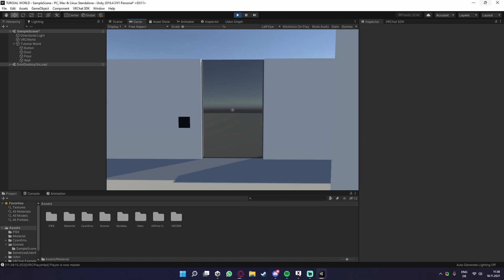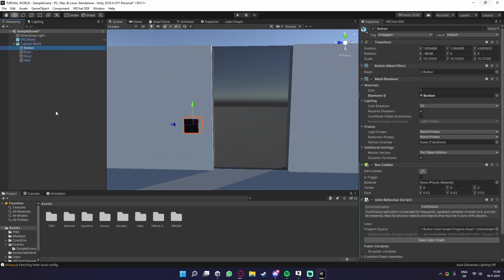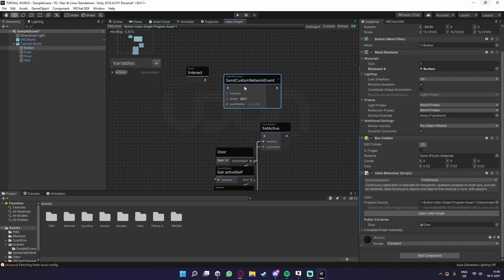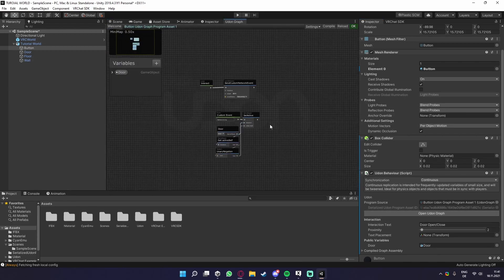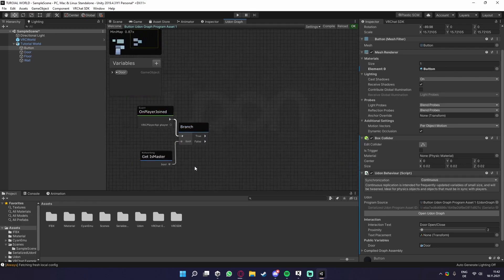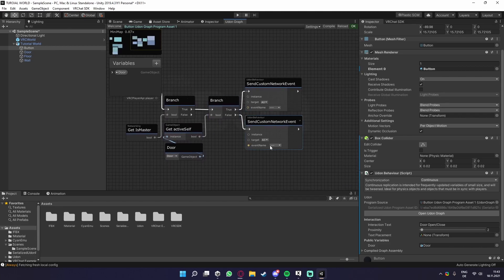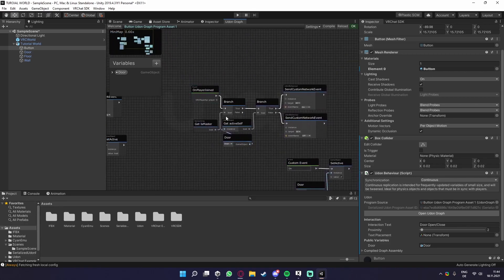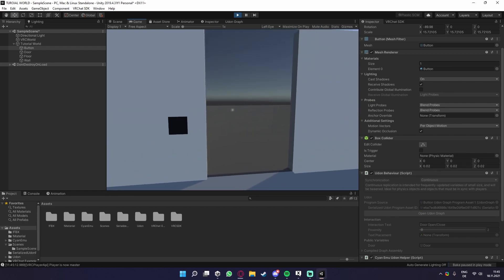Networked Object Toggles VRchat Udon Tutorial(ENG)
Welcome To my second vrchat udon tutorial
In this video we take the toggle from last video and make one that is synced between players